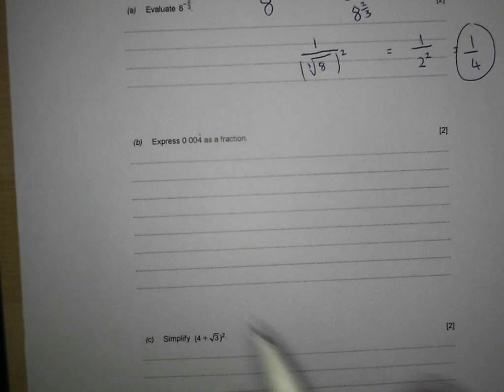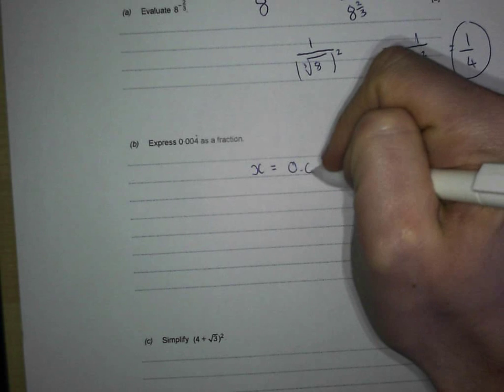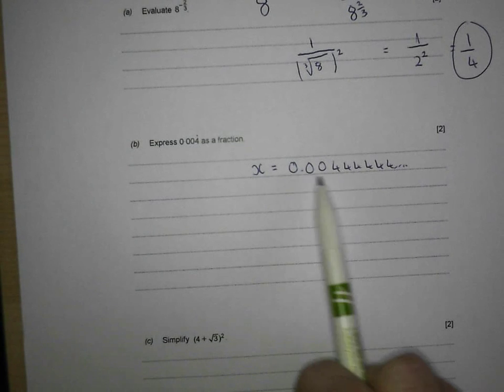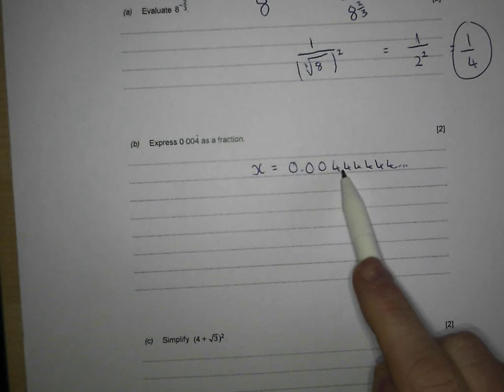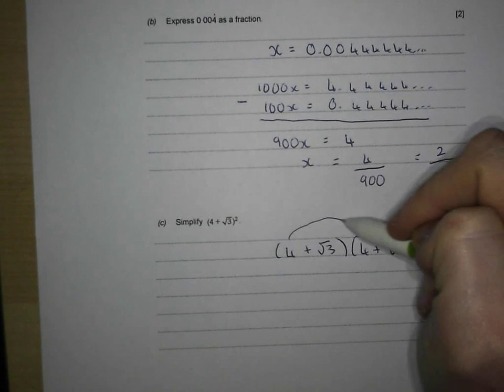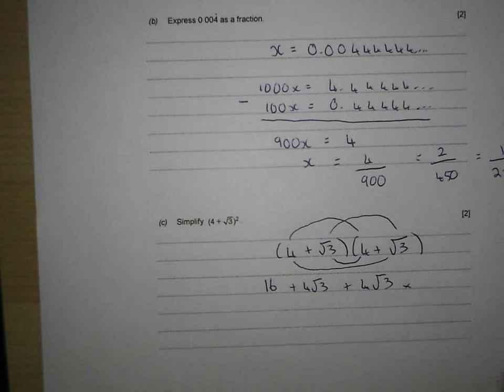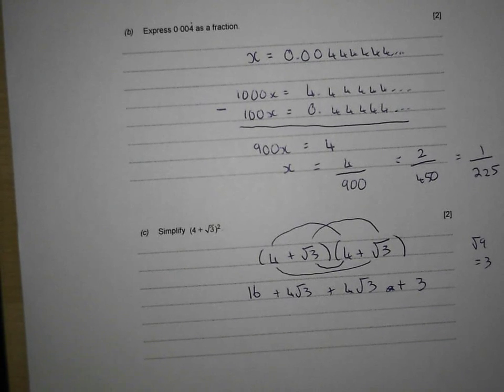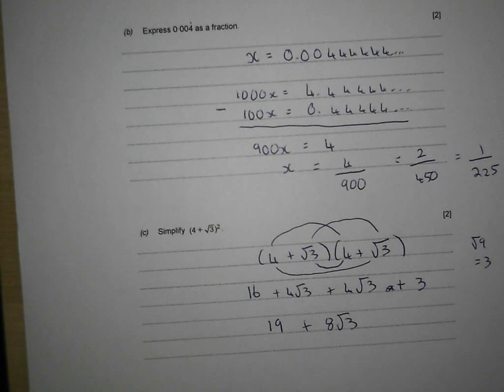Surds and Indices - Q5 GCSE Maths Revision Walking Talking Topics with Mr Barton